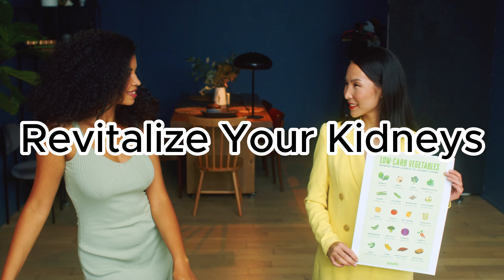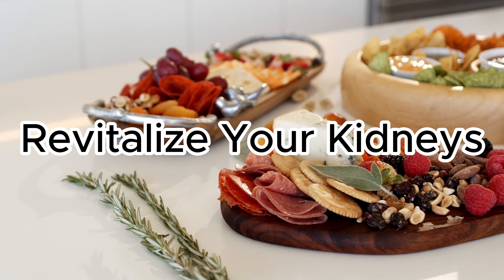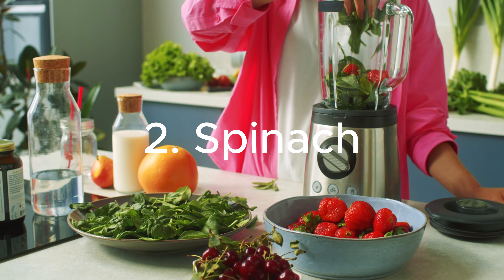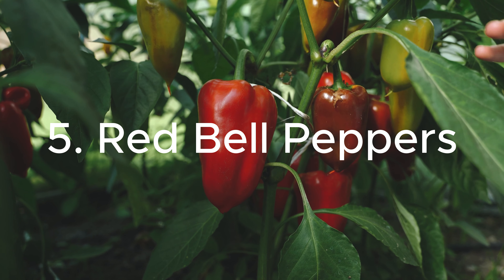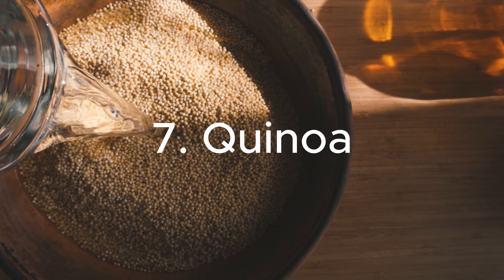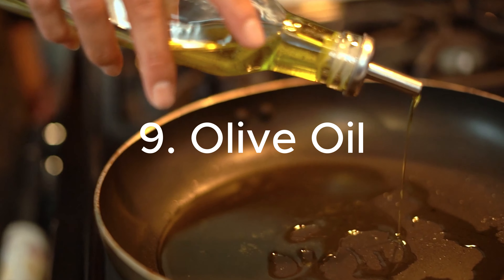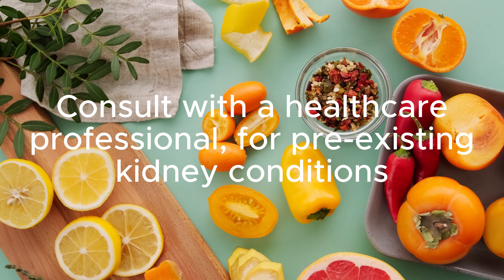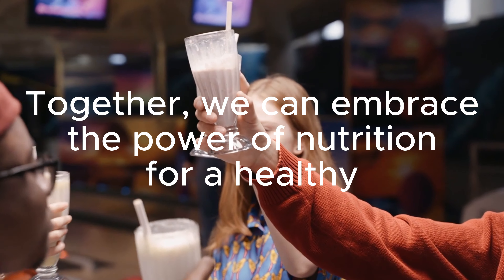Reverse Kidney Damage: 10 Powerful Foods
Welcome to our video on 10 Practical Foods for Healthy Kidneys. In this informative and visually engaging presentation, we explore a variety of nutrient-packed foods that promote kidney health and overall well-being. When you consume the 10 superfoods Blueberries, Spinach, Salmon, Cauliflower, Red Bell Peppers, Garlic, Quinoa, Apples, Olive Oil, and Cranberries your kidneys experience various beneficial effects, promoting overall kidney health and function. Let's delve into how each superfood impacts your kidneys. Join us on a journey of discovery as we showcase the importance of a kidney-friendly diet and its impact on maintaining optimal kidney function.